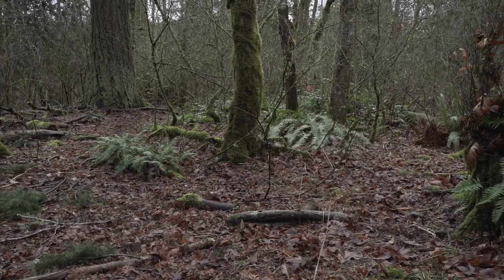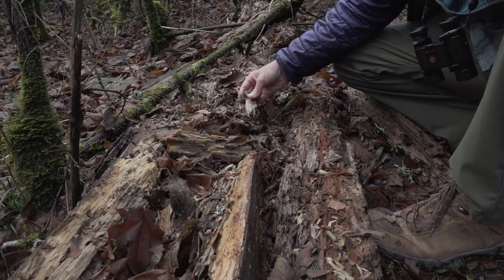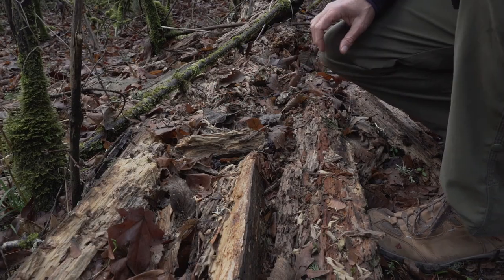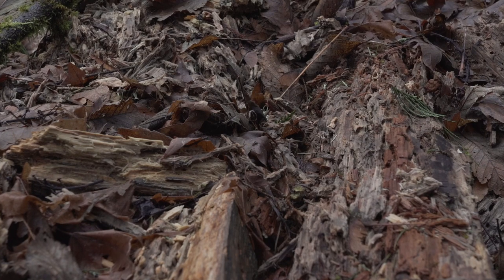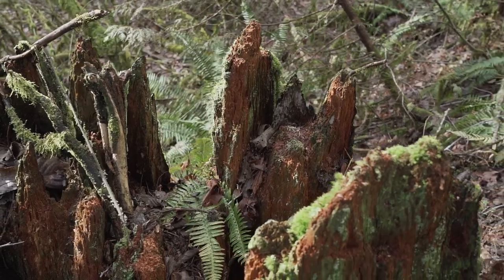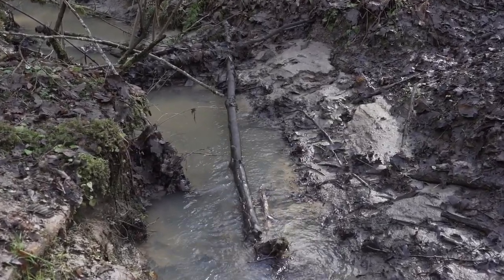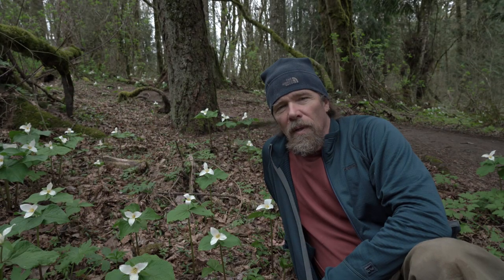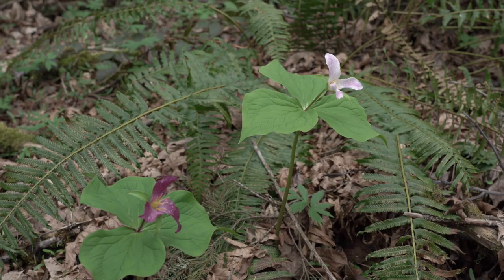A Naturalist Explores: Forest Park's Trillium Trail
For a brief moment each spring, Portland's Trillium Trail in Forest Park is a great place to see beautiful trilliums. This year I decided to visit the trail a few weeks early and compare what I found against a visit during peak flowering.